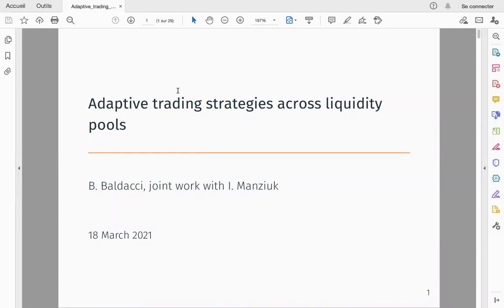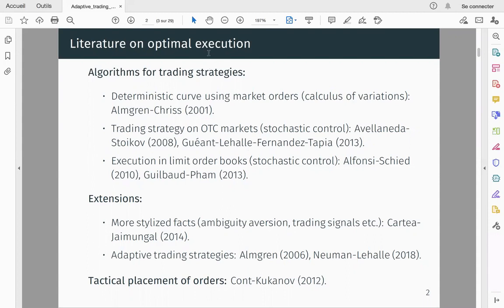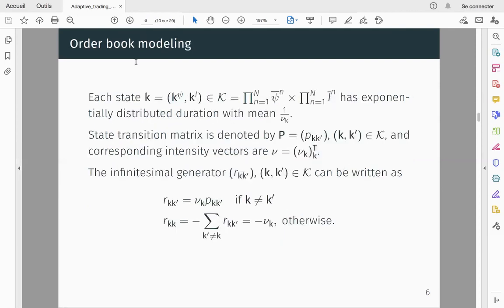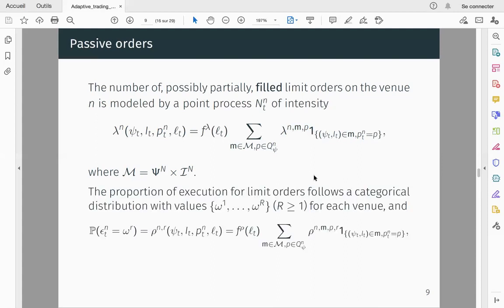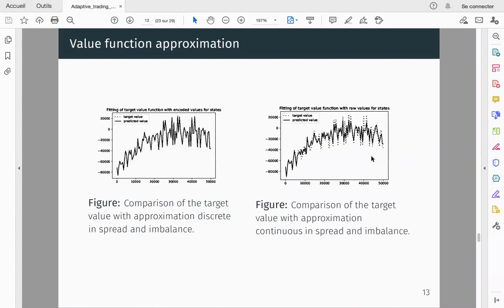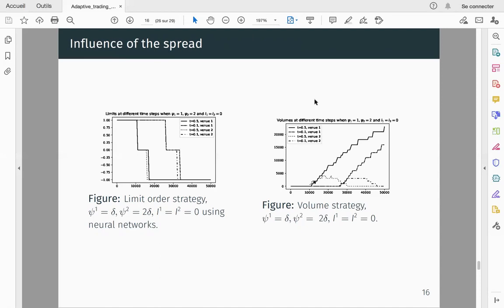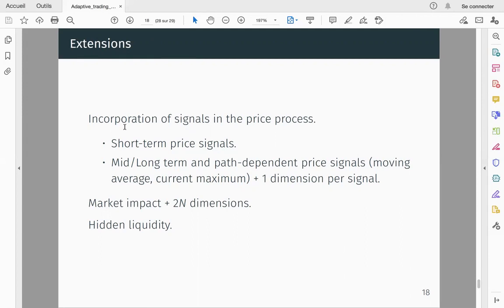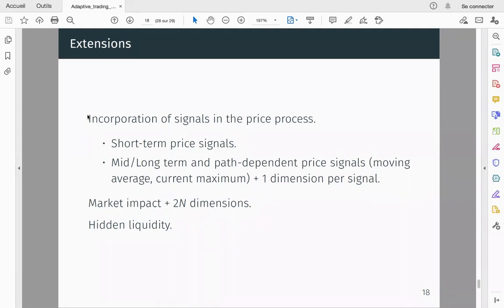Bastien Baldacci: Adaptive trading strategies across liquidity pools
March 2021 Frontiers in Quantitative Finance seminar was given by Bastien Baldacci, PhD student at École Polytechnique, with a talk titled “Adaptive trading strategies across liquidity pools”. This was joint work with Dr Iuliia Manziuk, Post-Doctoral Researcher also at École Polytechnique.

Firstly, Bastien gave a brief literature review of optimal trading strategies, distinguishing three groups of models: deterministic curves using market orders, stochastic approaches for OTC markets and also in limit order books. He mentioned that optimal liquidation is usually tackled firstly by computing a deterministic trading curve, where the amount to liquidate is split between several venues and secondly by using a smart order router to execute across several liquidity pools.

In order to address the problem of designing an optimal execution across several liquidity pools and accounting for a dynamic market, he proposed a framework for optimal trading in an asset listed on different venues. This takes into account the different execution patterns observed in each venue, allowing for partial execution of limit orders at different limits as well as market orders.

To analyse the behaviour of the trader he compared solutions obtained from a finite difference scheme and a deep reinforcement learning algorithm.

Finally, he suggested some extensions to this approach including the inclusion of short-term as well as mid to long term and path-dependent price signals, market impact and hidden liquidity sources.